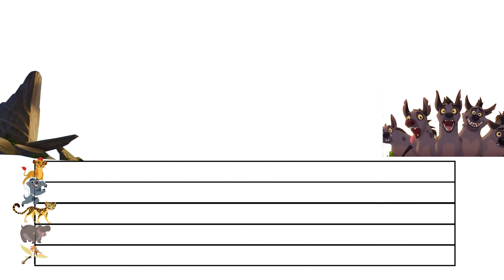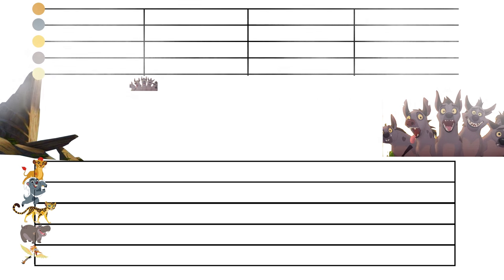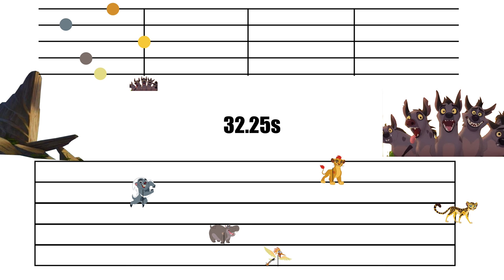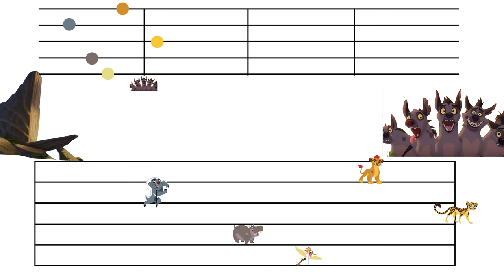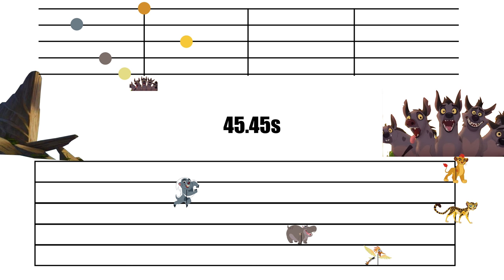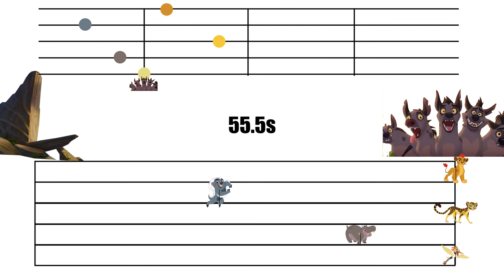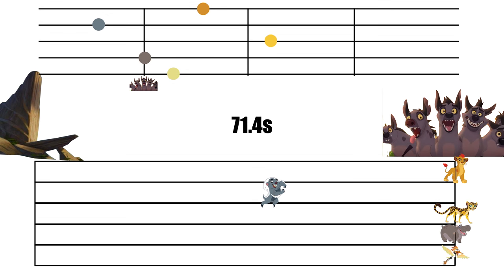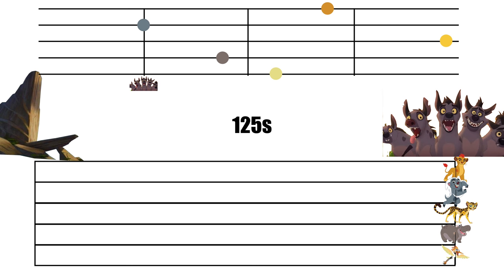The Lion Guard Race! (4K)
here is what happens when all the members of the lion guard travel at top speed!